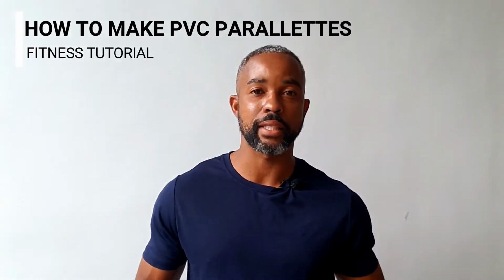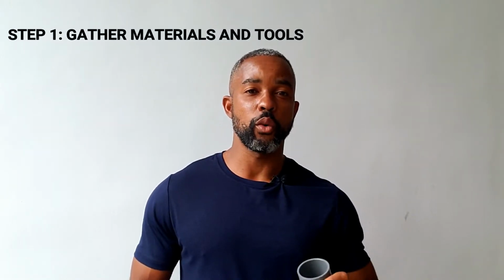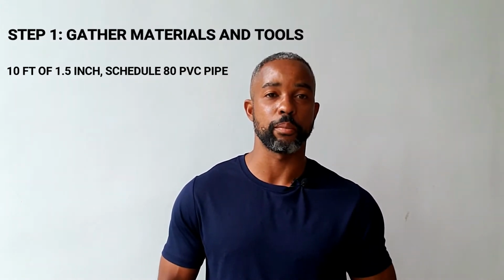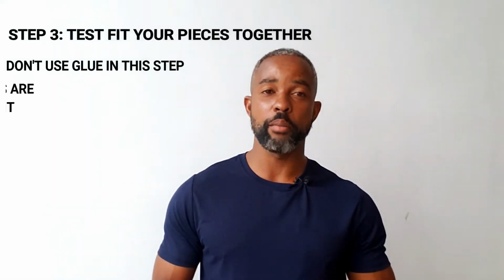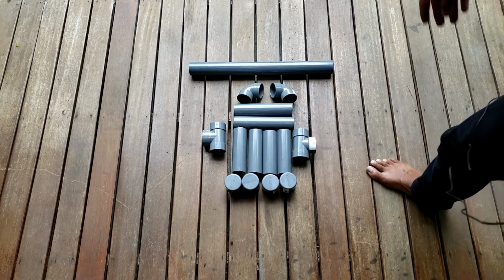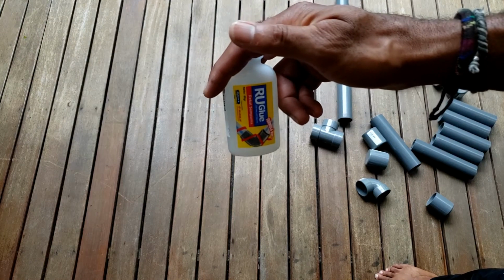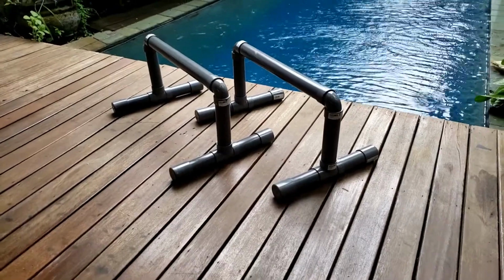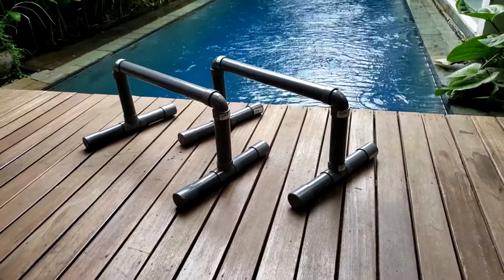How to Make Tough PVC Parallettes in 25 Minutes for less than $25 | A Brother Abroad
for the full tutorial and PDF instructions.  Discover how to make PVC parallettes tough, durable, strong and assembled quickly and easily.  With a pair of tall parallettes, building strength, muscle, and mobility is easier at home than at the gym.  In this step by step tutorial, follow along to build your own in less than 25 minutes